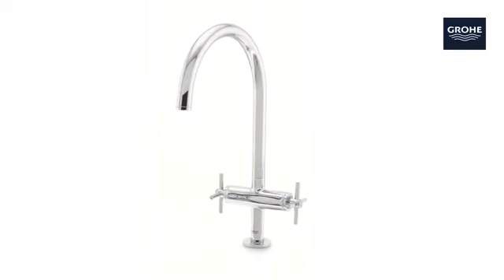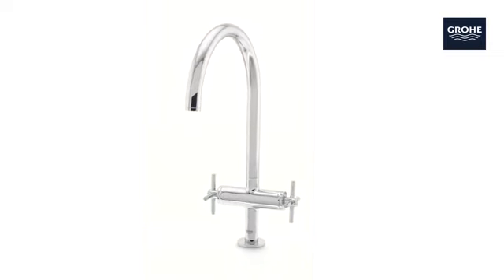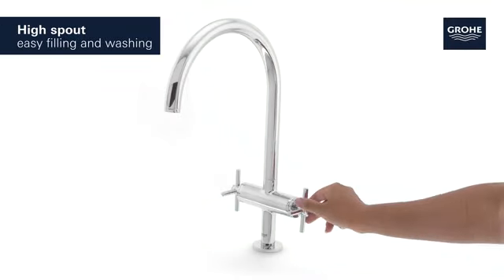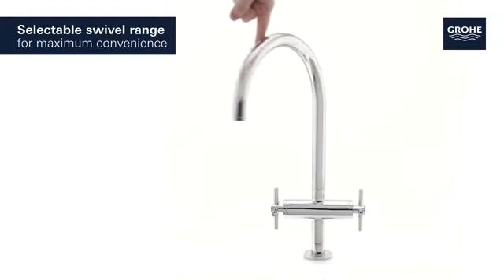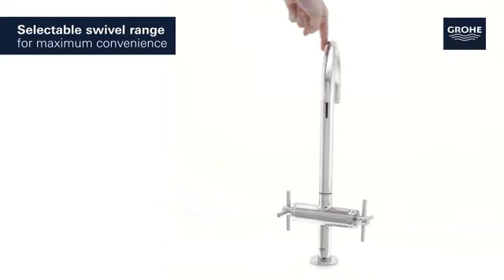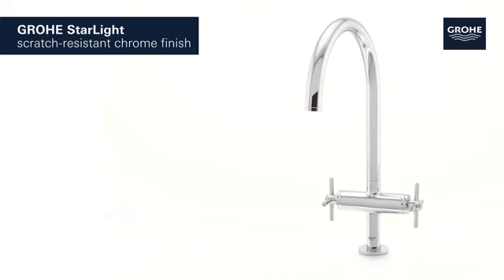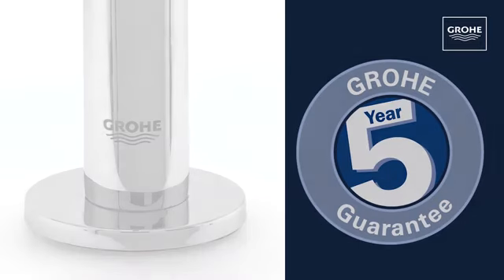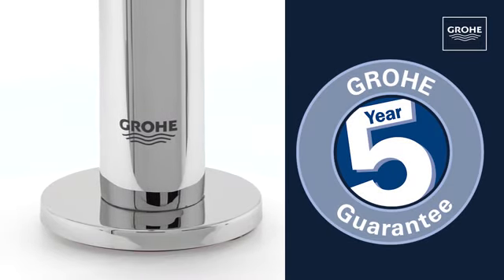GROHE | Atrio | Kitchen Tap | Product Video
For its new Atrio collection GROHE draws on the circle, as the most elemental and elegant form to create an iconic object that is built to last.

Great, lasting design is about clarity of vision and refinement of aesthetics, paring away all the superfluous elements. Using these principles the new GROHE Atrio has been created as an icon of elegance and precision.